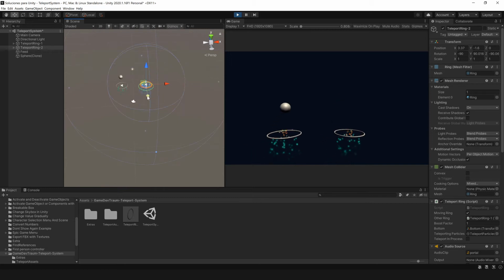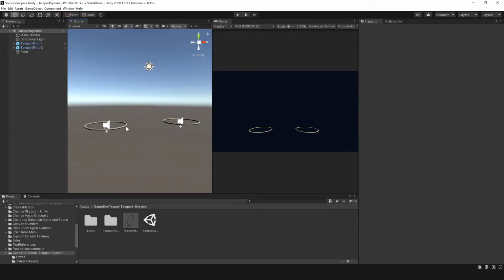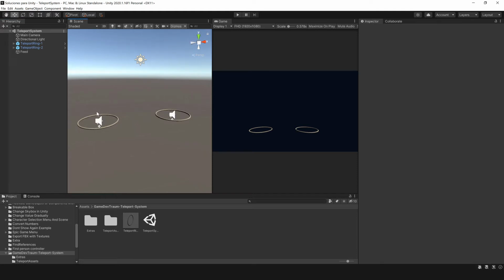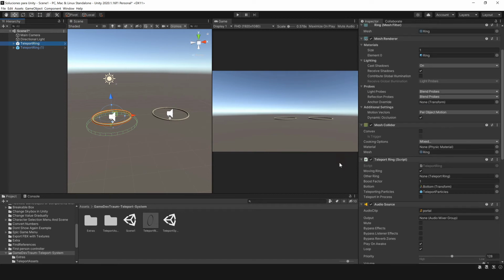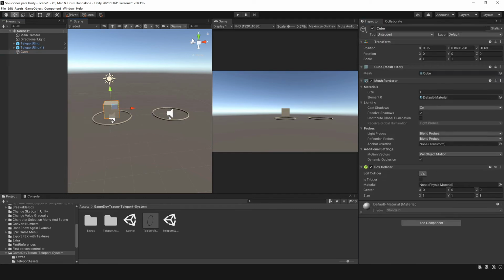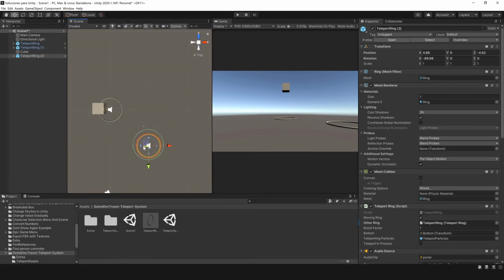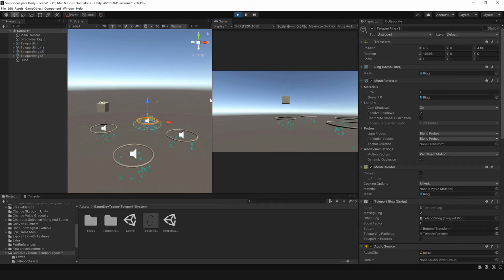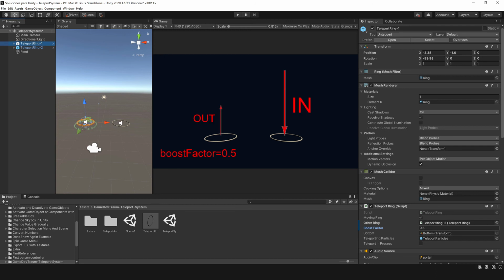{ Teleport objects with Rigidbody in Unity } - Unity Package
This teleportation system for Unity can be used to teleport the player or any object as long is the GameObject has a Rigidbody and a Collider, it consists of prefabricated rings that are connected to each other, each ring is assigned an output ring, this allows to interconnect two rings or assemble more complex connections between portals.
When an object that meet the conditions enters a portal, it will instantly appear in the other portal with the same speed but moving in the direction that the other portal is pointing.
In the inspector you can modify a parameter called Boost Factor that multiplies the speed at the exit, for example if we indicate a boostFactor of 2 to a portal, when an object exits through that portal will have twice as fast as it entered the first portal.

*LINKS*